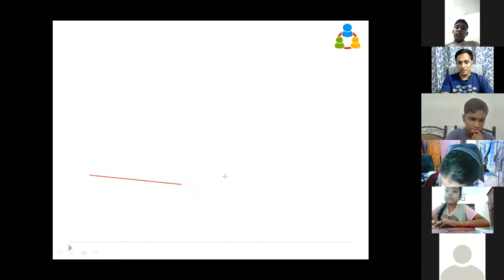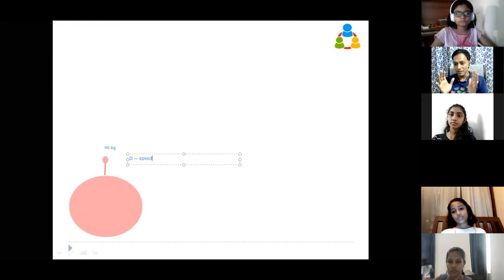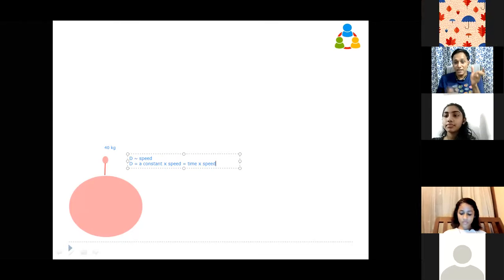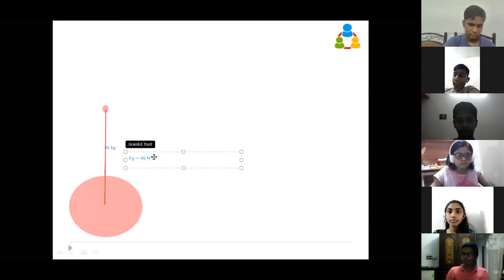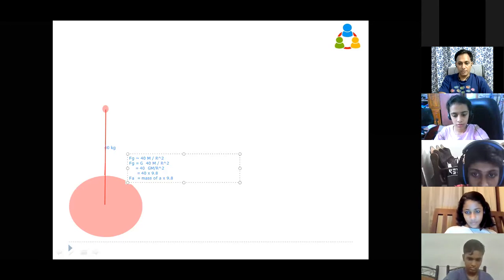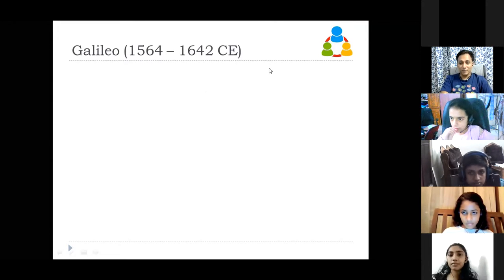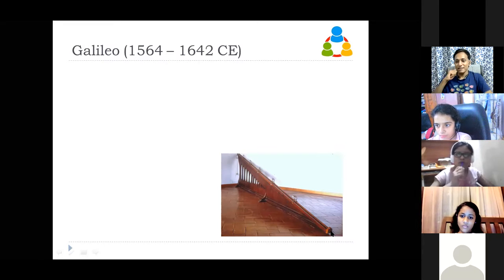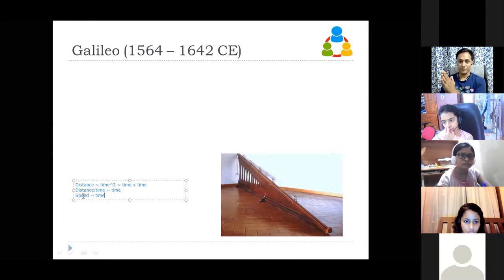Science - Yesterday, Today and Tomorrow by Satish Kumar, day 11 on 11 May 2021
Evolution of modern humans is a story of humans taking lead position in the proceedings of Earth. Development of Science unmasked Universal truths to humans and helped them to devise systems and means to ensure a higher quality of life. Journey of development of Science is finding answers to what is happening, why is it happening and when would it happen. In addition to explanation of past and current events, Science need to explain what would happen in future and what would have happened in unknown past. This course is a journey through Scientific progress in early human civilisations, medieval progress in Scientific thoughts, Temporary ups and down in Scientific progress in select regions, Lives of famous Scientists, Importance of specific discoveries, Factors that kept Scientific progress in abeyance, Renaissance and evolution of modern Science, Unsolved puzzles, Current areas of research and some future thoughts. The course navigates through ancient Science, Geo/Helio centric models of Universe, Newtonian physics, Relativity, Quantum Mechanics, Big Bang, Particle physics etc.

Satish Kumar, founding Director of GrainEd, is a social entrepreneur, Management thinker and Science enthusiast.